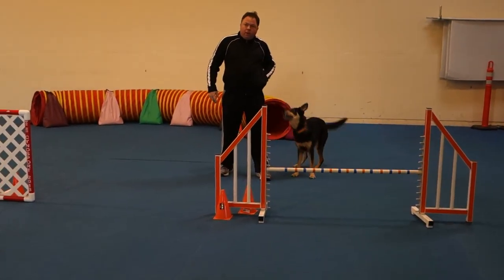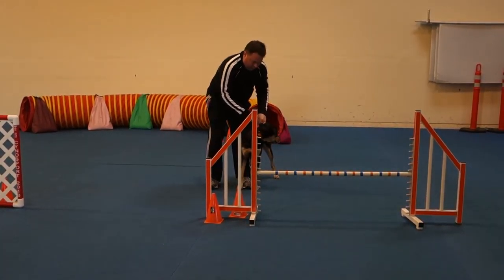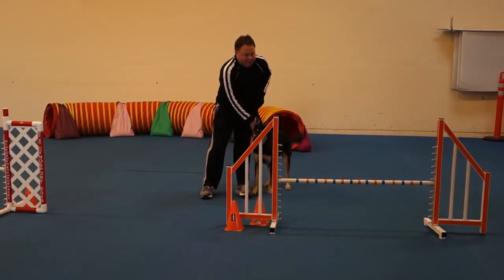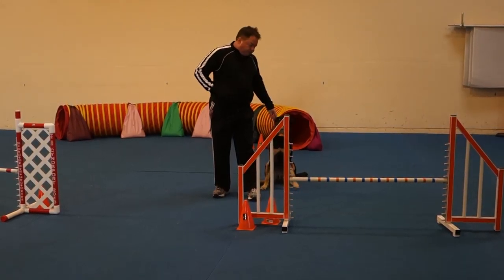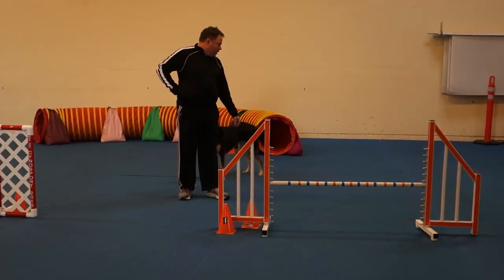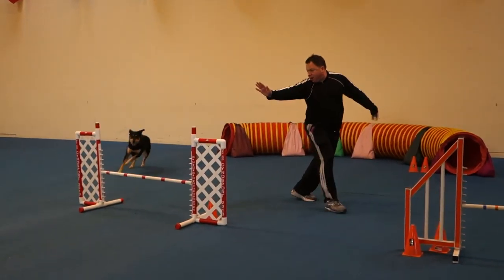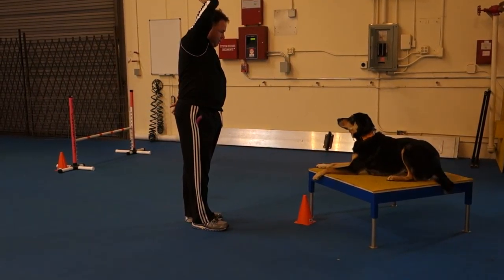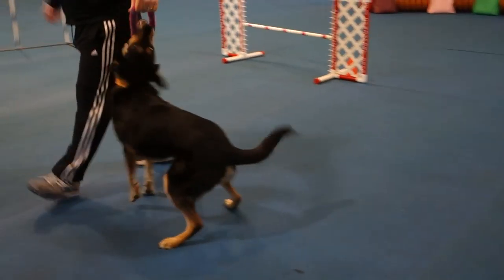January 2, 2015 01 Tim & Moby